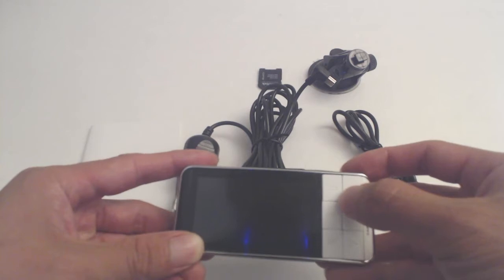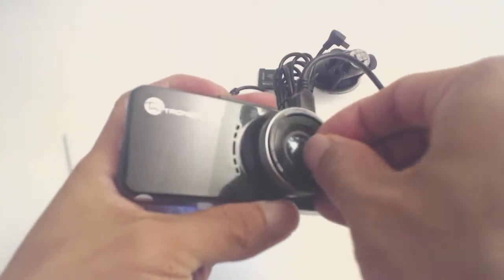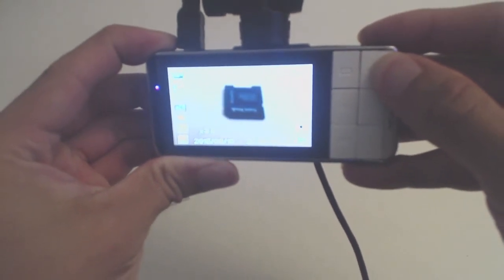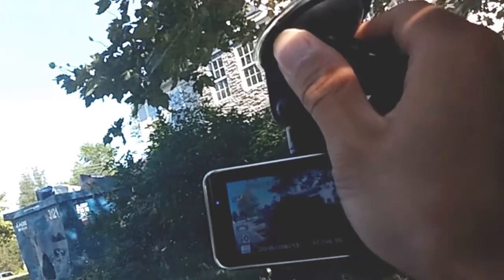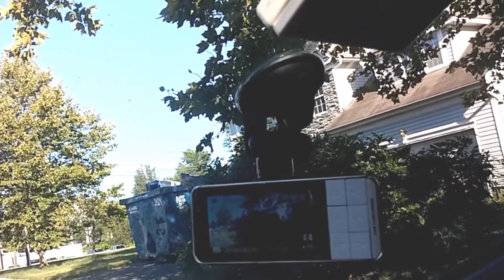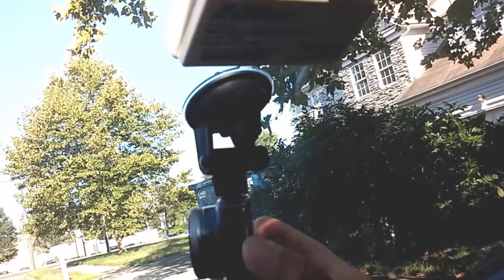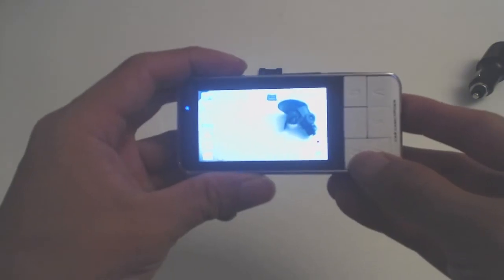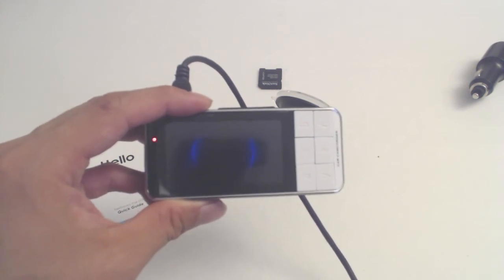TaoTronics Car Dashboard Camera Review (TT-CD05)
Hi-def video and audio with some other nice features.

This camera is replacing an older dashboard camera that I was using because it has a bigger viewing screen, wide angled lens for capturing more of the road, higher video resolution and optional GPS tagging.

USABILITY:
- Large LCD
- Firm grip on windshield via suction cup
- Long cable to hide the wire
- Carcharger is not pass-through and does not have additional USB ports

VIDEO, PICTURE & AUDIO:
- Clear video, audio up to 1080P
- Photos up to 12 MP
- Includes 32 GB microSD card, enough for 5 hours of video at max resolution
- Fog-free
- Good night vision

FEATURES:
- Autostart/stop: When plugged into the cigarette lighter, the camera powers on/off when I start/shutoff my car
- Zoom: You can zoom in up to 8x during recording
- Motion detection: Start the camera's video recording if the camera sensor detects motion
- Shock sensor: Detect crash and "bump" events and lock/protect the video clip from being erased
- Screensaver: The screen can be set to automatically shut off after 30 secs or 1 minute
- Manual protect: You can manually lock the current video
- File Transfer to computer: Use microSD card reader or miniUSB cable
- Webcam: Use as a webcam for Skype or to make YouTube videos etc.

All in all, this camera has almost every feature I'd expect to find, although the GPS coordinate input is not built-in nor is there an odometer to detect driving speed. However, the included features all functioned well in a nice looking camera with great video and sound quality.